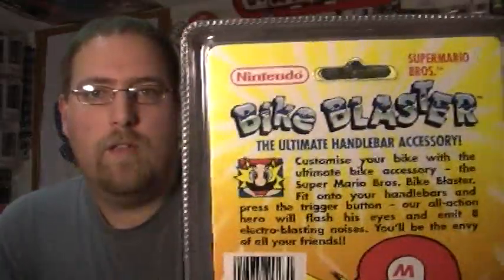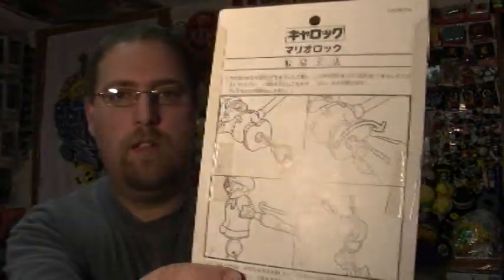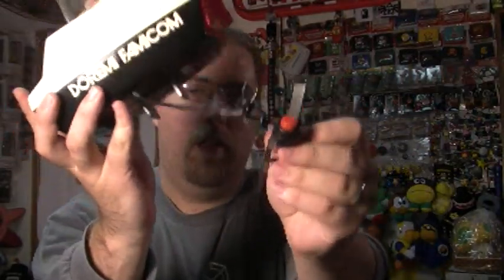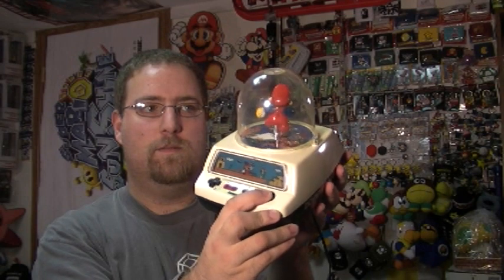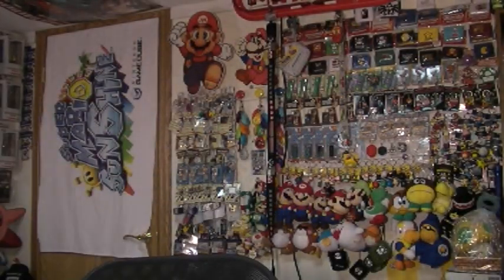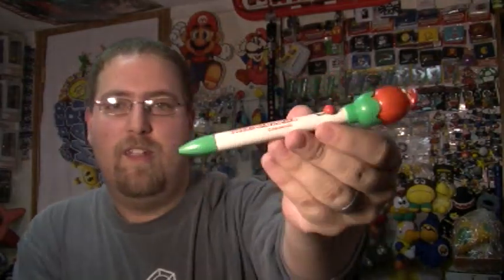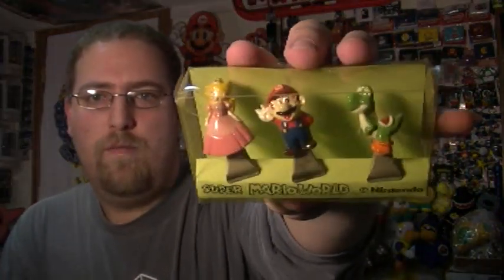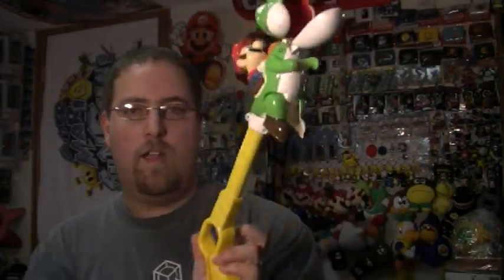Mario toys - Weird Mario Stuff I Own Part 2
Bike accessories, old gum, Yoshi grabber.  You never know what you're going to get in these "weird" videos.